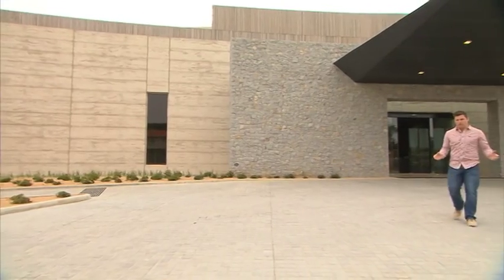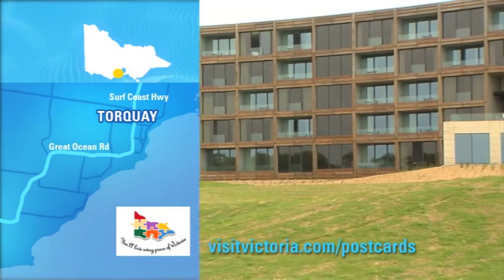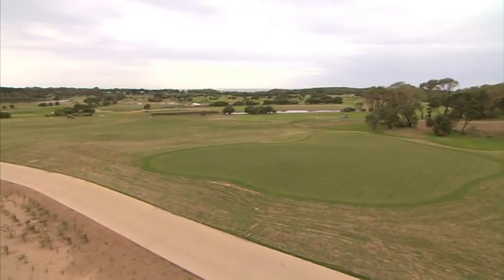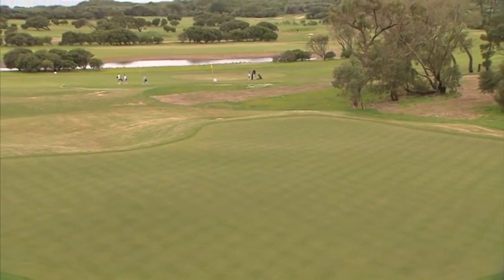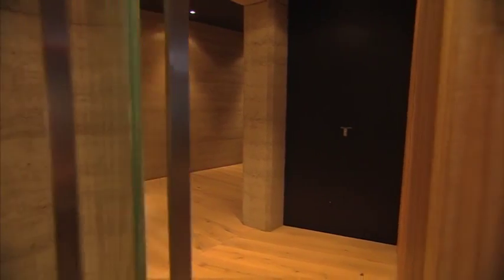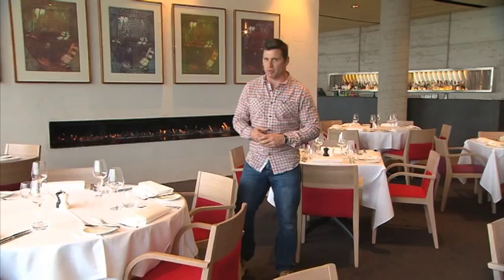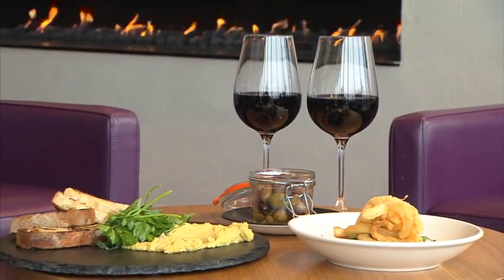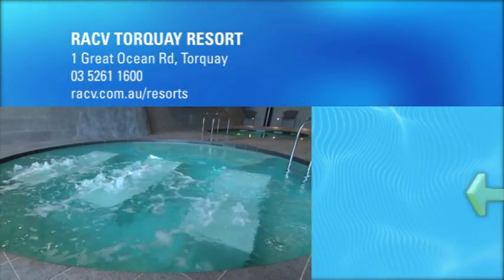Channel 9's Postcards at RACV Torquay Resort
Shane Crawford takes a tour of the new RACV Torquay Resort at 1 Great Ocean Road, Victoria.